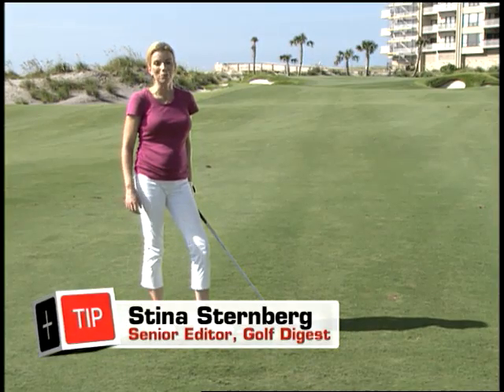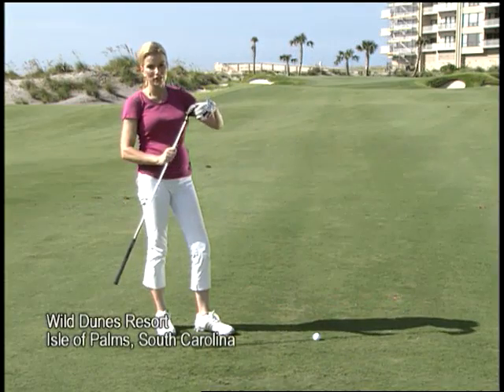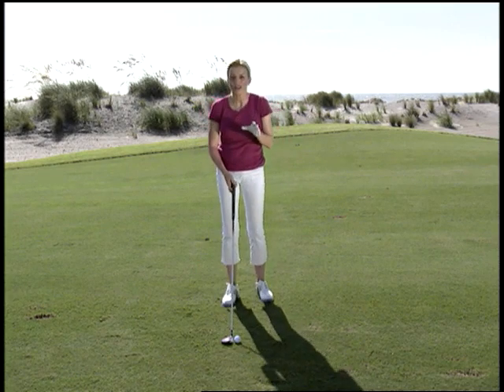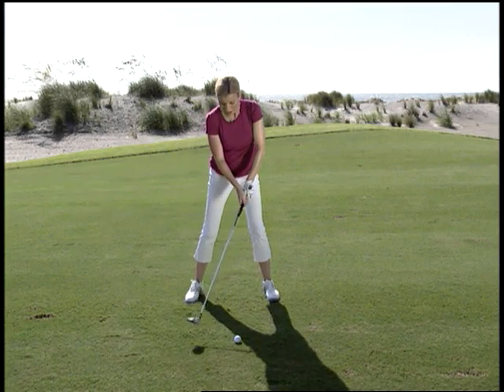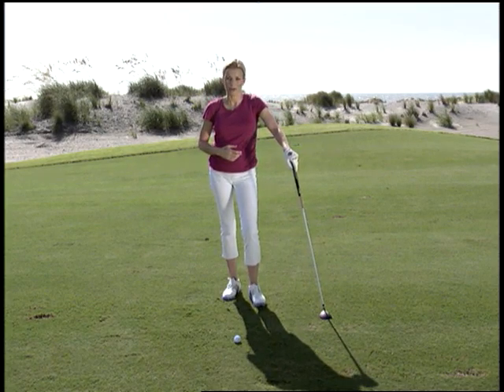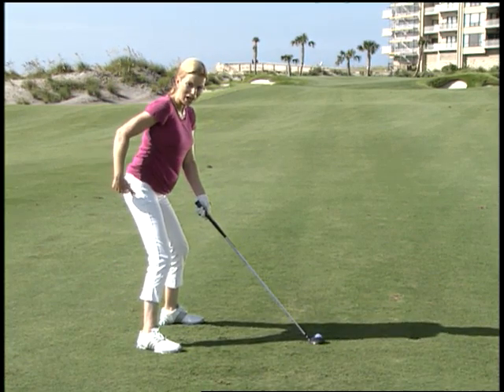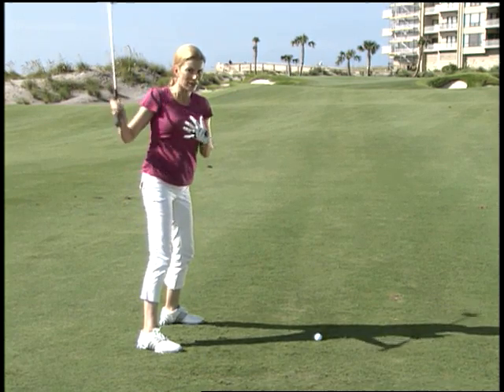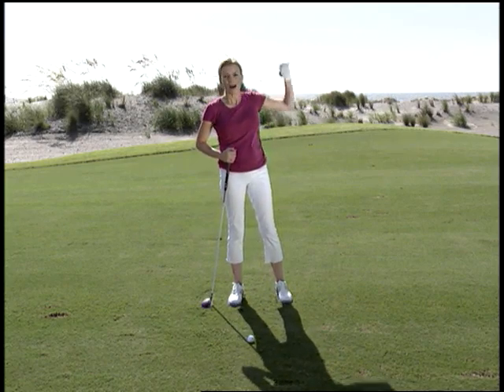Tips Plus: Don Hurter (Oct. 2010)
Don Hurter, one of Golf Digest's 50 Best Teachers offers this advice on how to stripe it from a tight lie.